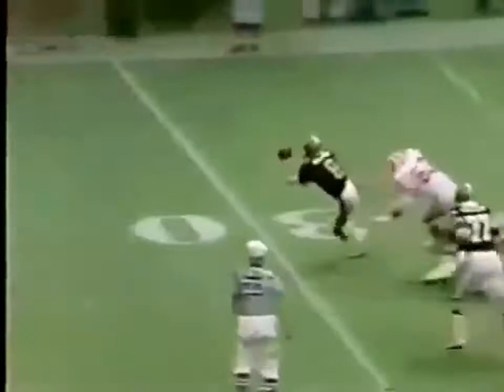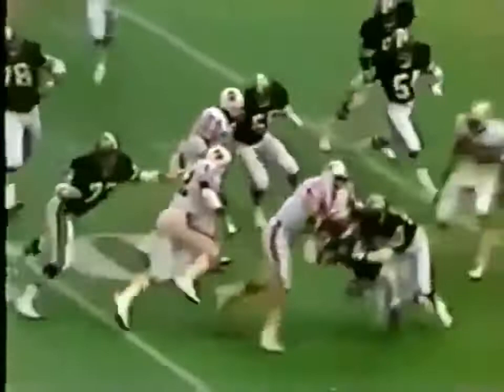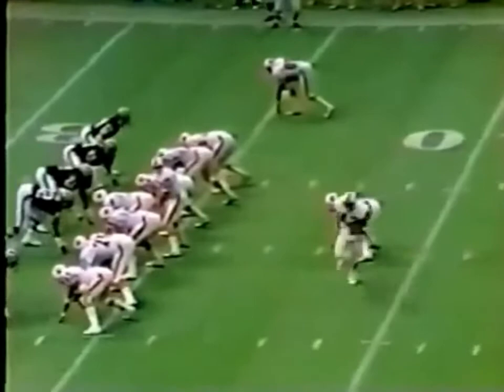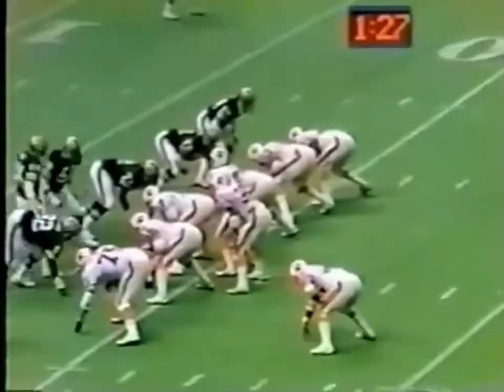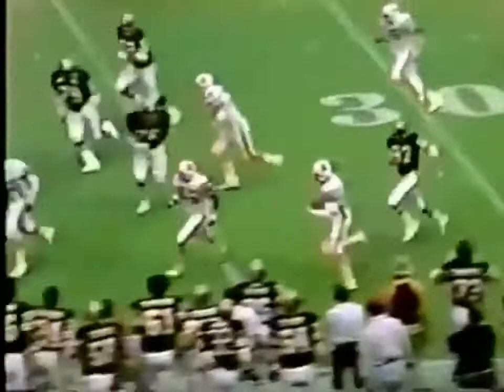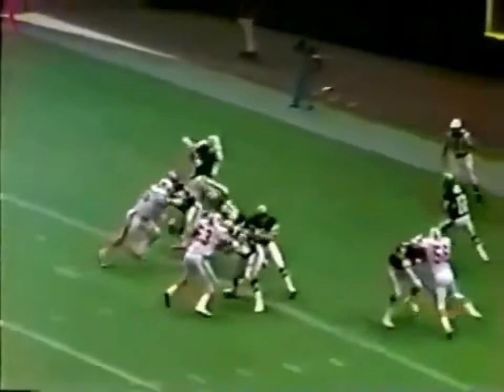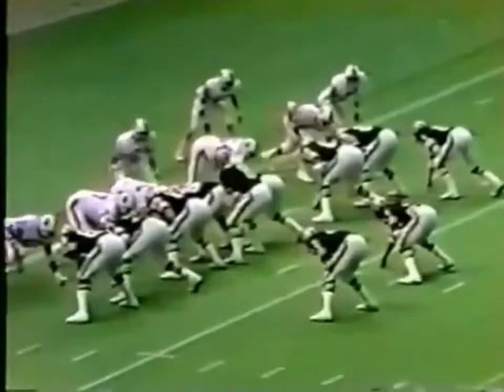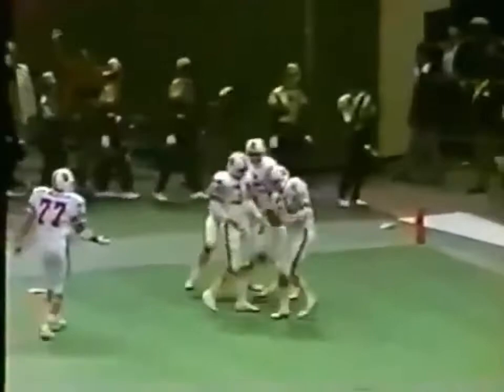1977-12-11 Tampa Bay Buccaneers vs New Orleans Saints